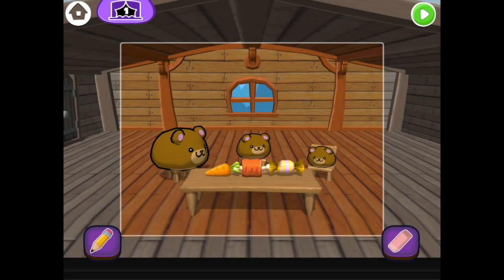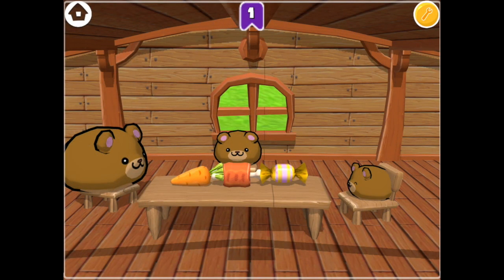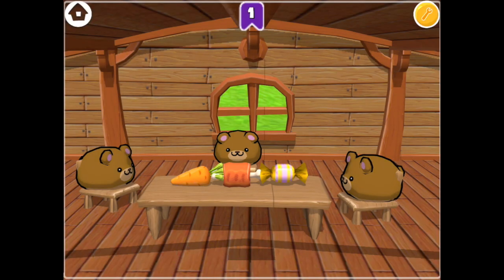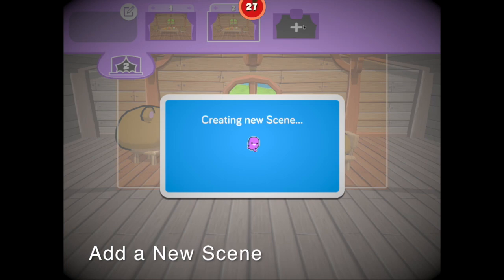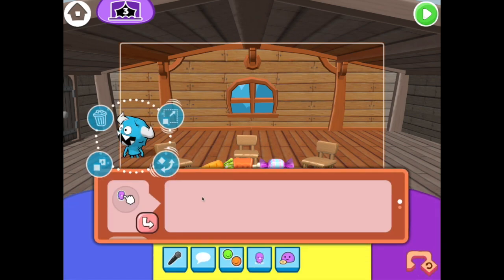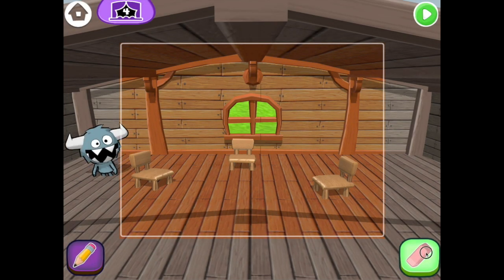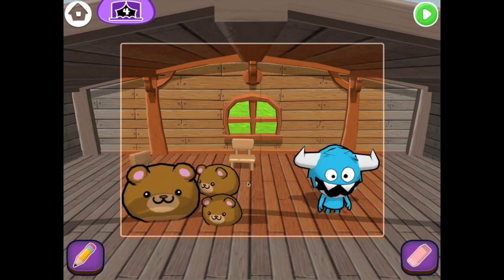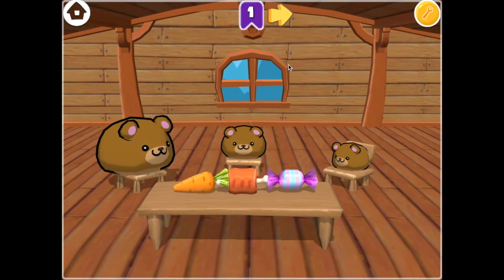Create a Story Tutorial | codeSpark Academy with The Foos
Learn how to re-create Goldilocks and the Three Bears in codeSpark Academy's new storytelling feature.

Please note that the microphone is not (yet) supported on web browsers, so we recommend you substitute the command chat.

Some items used the tutorial have been unlocked by playing previous codeSpark puzzles. Teachers can unlock these items through the Teacher Dashboard by clicking view classroom, choosing classroom name, and then clicking edit app options to "unlock all" features.

To find the level in the app:
Click on the spyglass in the Community section and enter the game code JDZAAREM7.